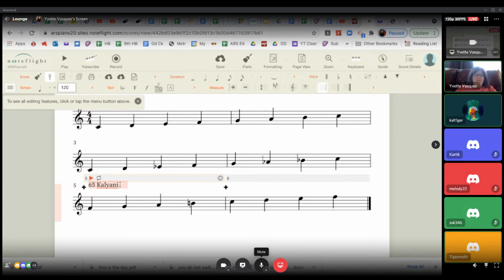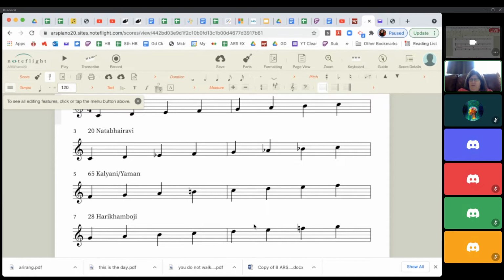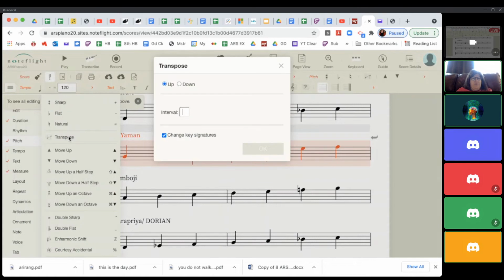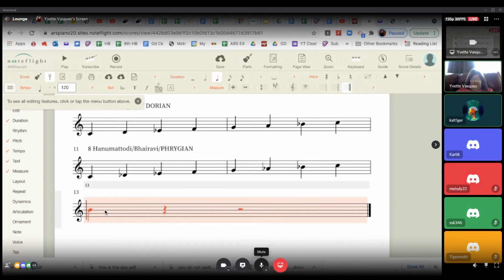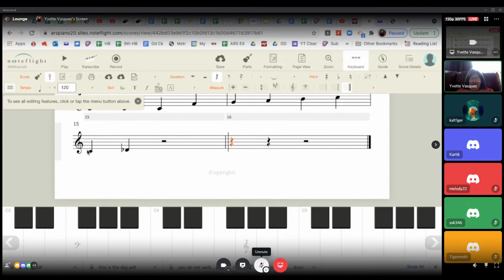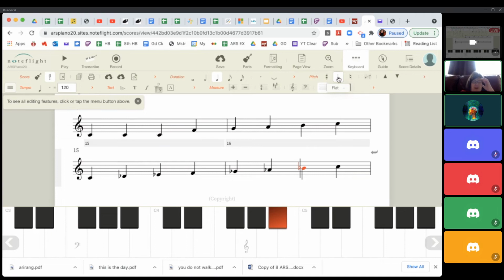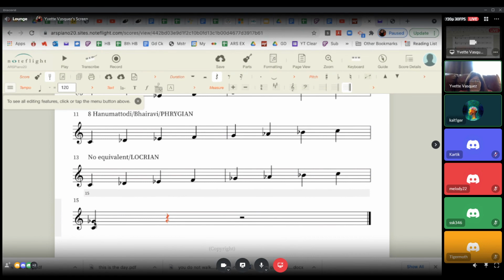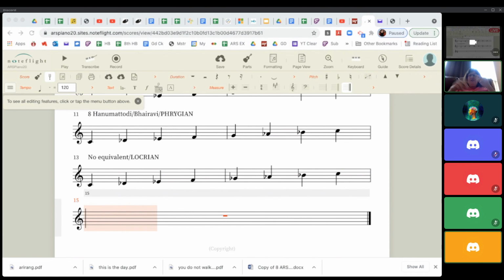Comparison of Western Music Scales and Modes with Indian Classical Melakarta/Thaat scheme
We studied earlier about the Melakarta scheme in Carnatic music in and the Hindustani scheme of Thaats in Now we will spend some time understanding the difference and similarities between these and Western music scales and modes. If you need to revise the concept of minor scales, please use this video

NOTE: The video appears to start in the middle. The first few minutes of the video had to be discarded because of background noise.